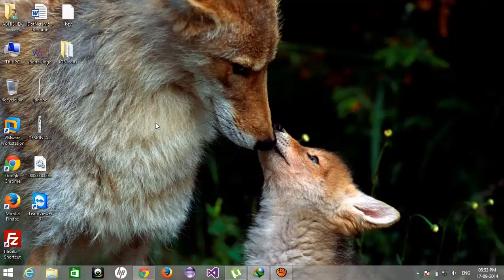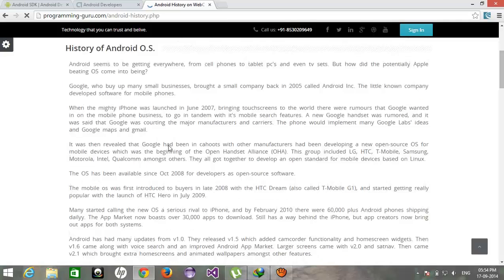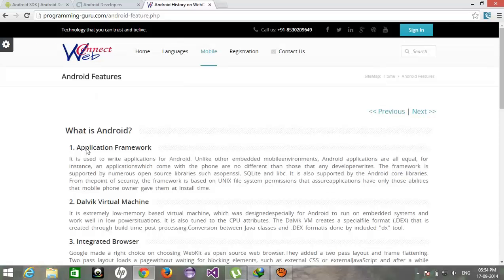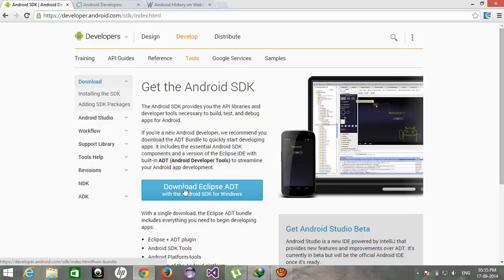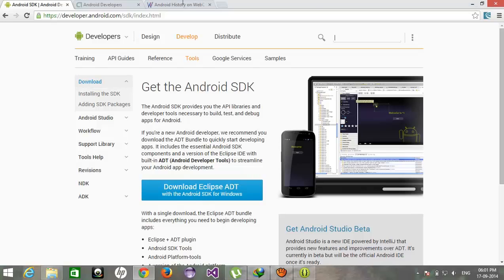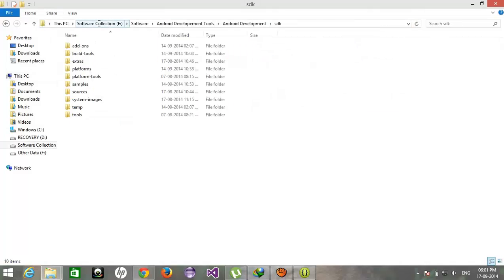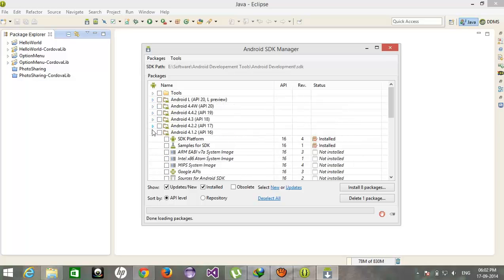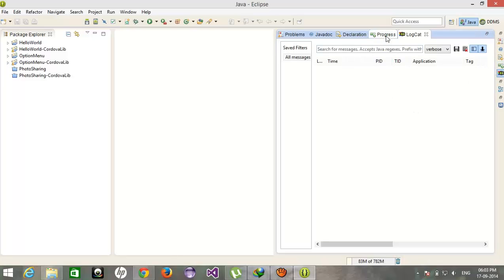Free Android Application Development Tutorial 01 - Configuration Android SDKin Windows 8.1 PC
This video will help you to get the introduction of Android native App development. This also showes you the configuration of the Android Environment.

Thanks
ABhishek